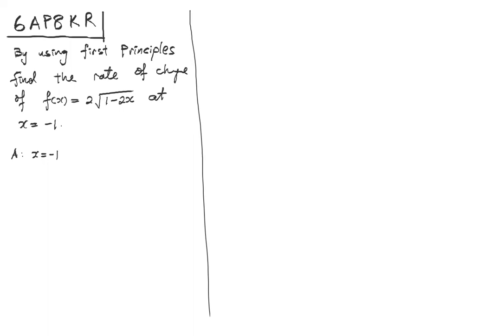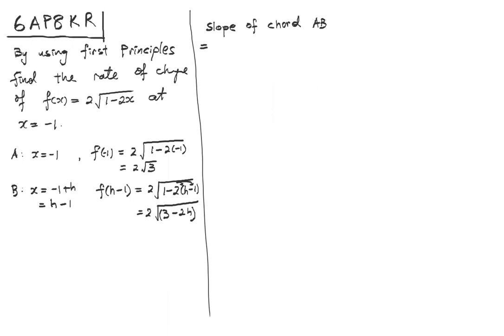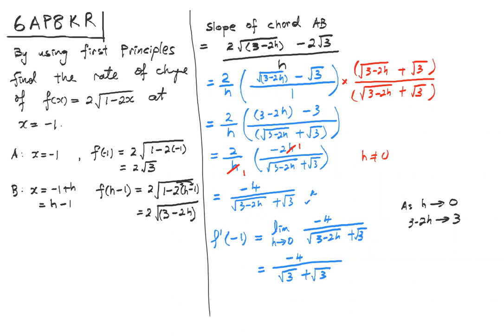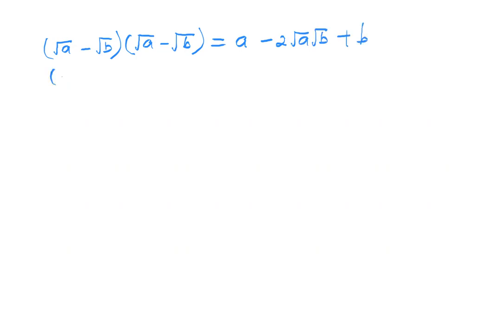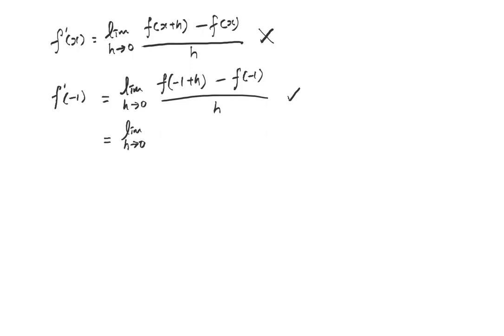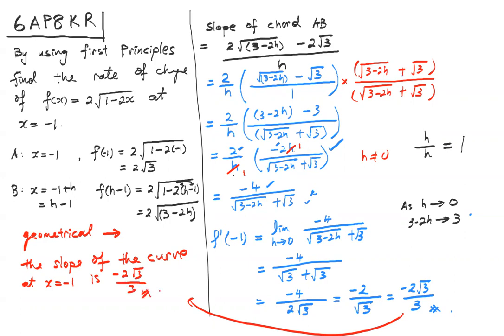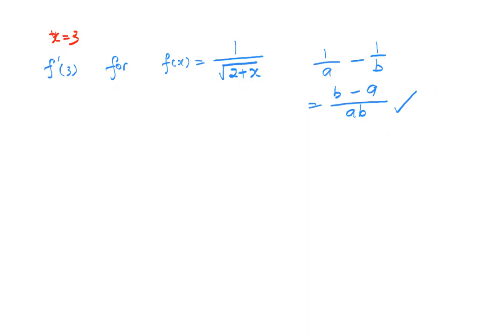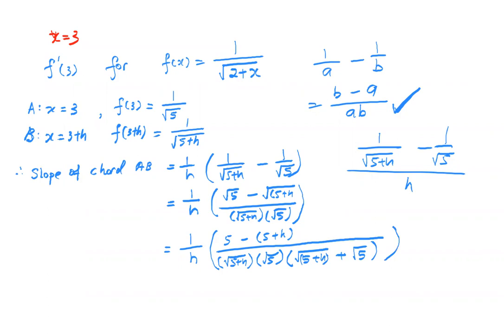8 Mar. 1:00 pm